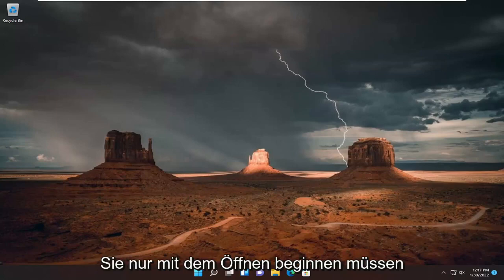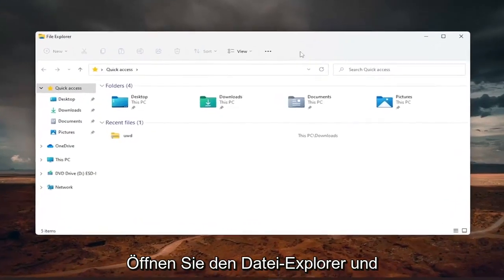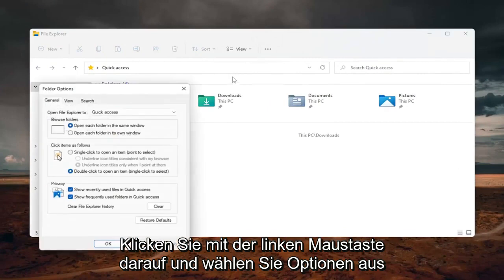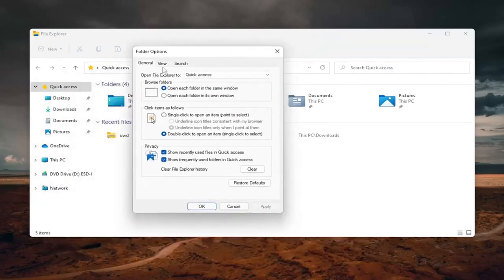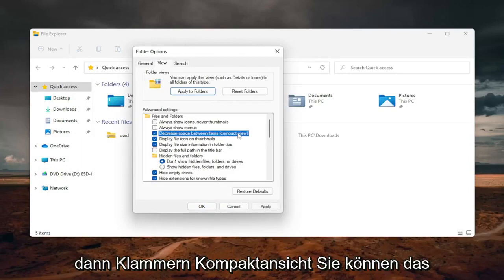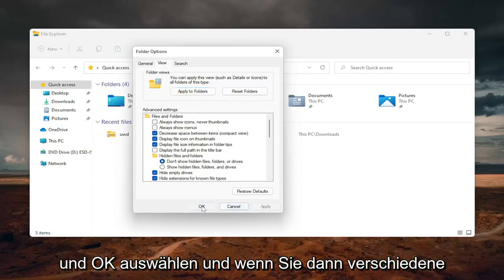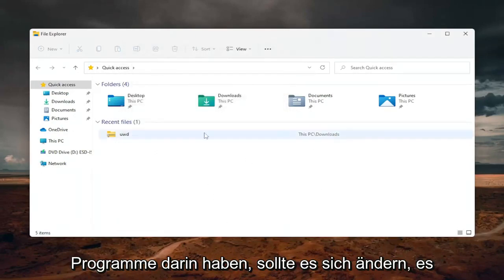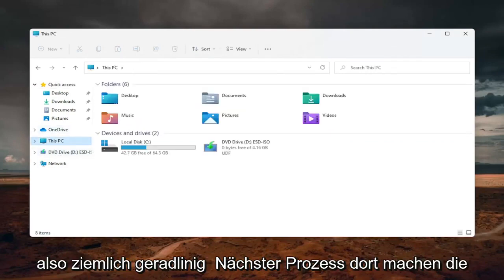So deaktivieren Sie die Kompaktansicht im Datei-Explorer in Windows 10/11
So aktivieren oder deaktivieren Sie die Kompaktansicht im Datei-Explorer in Windows 10 und Windows 11.

Die Kompaktansicht ist eine neue Funktion im Datei-Explorer, mit der Sie den Abstand zwischen Elementen verringern oder vergrößern können. Windows 11 und Windows 10 haben diese einzigartige Funktion erhalten, die ein neues Layout mit zusätzlicher Auffüllung im Datei-Explorer verwendet.

Der Datei-Explorer ist eine grafische Benutzeroberfläche, die einen zentralen Speicherort für die Dateien des Benutzers bietet. Es sichert Daten und ermöglicht es dem Benutzer, das Dokument zu lesen, zu schreiben und Änderungen daran vorzunehmen. Da der Datei-Explorer verschiedene Dokumente speichert und aufzeichnet, spielt seine Anzeige eine wichtige Rolle, während der Benutzer nach einem Dokument sucht. Die neu hinzugefügte Funktion im Datei-Explorer ist eine kompakte Anzeige, die die Zwischenräume von Dateien verringert und dem Benutzer eine breitere Ansicht bietet. Dieser Beitrag ist eine vollständige Anleitung zum Aktivieren oder Deaktivieren der Kompaktansicht im Windows-Datei-Explorer.

Dieses Tutorial gilt für Computer, Laptops, Desktops und Tablets mit den Betriebssystemen Windows 11 und Windows 10 (Home, Professional, Enterprise, Education) von allen unterstützten Hardwareherstellern wie Dell, HP, Acer, Asus, Toshiba, Lenovo, Huawei und Samsung.